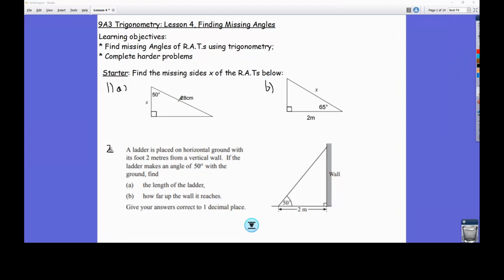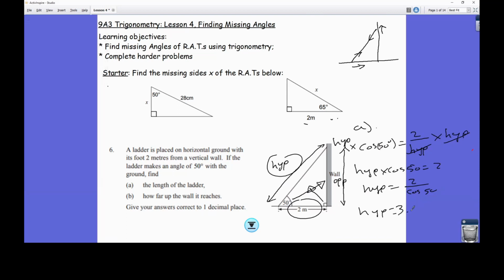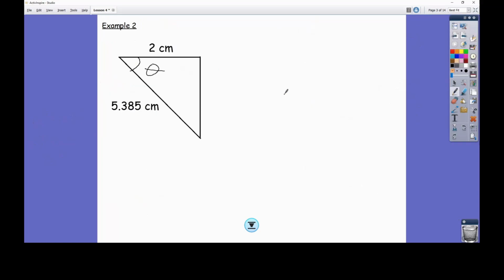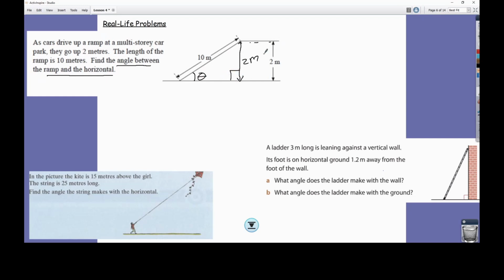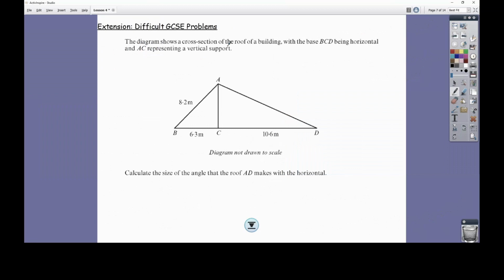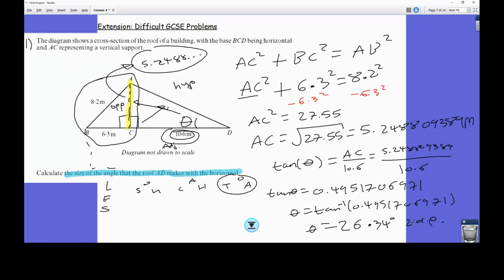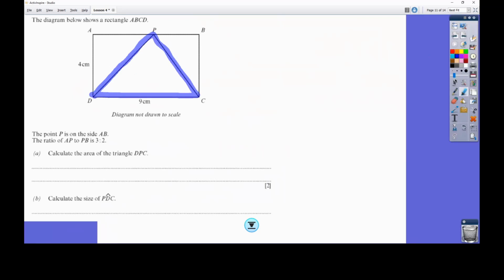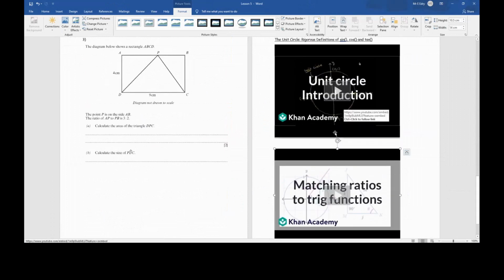9A3 Trigonometry Lesson 4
- In this video we learn how to find missing angles of right-angled triangles and apply what we have learned in this series to applied problems and GCSE questions.